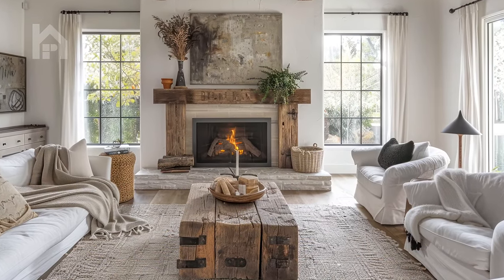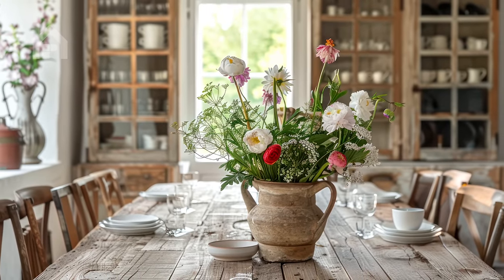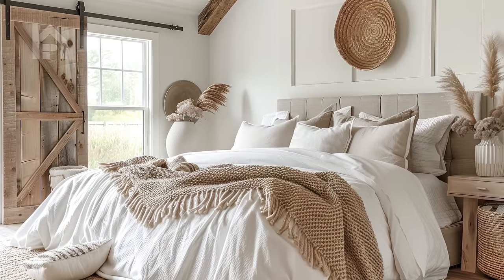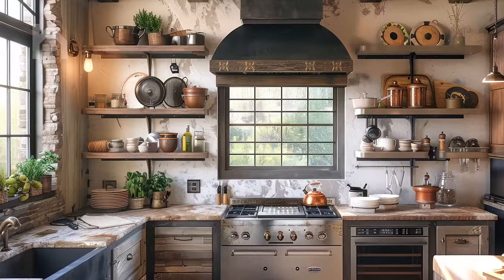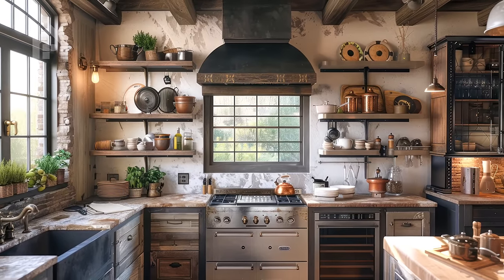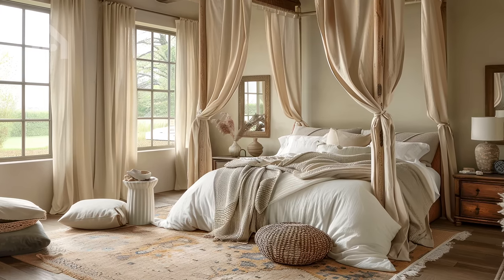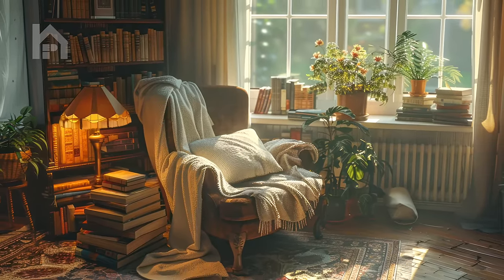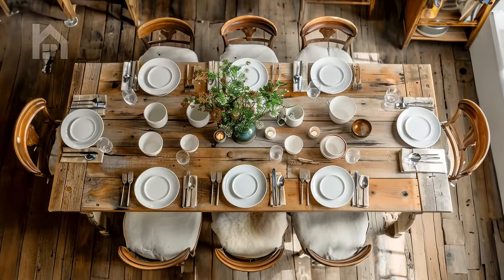Rustic Farmhouse Decor Ideas for Every Room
Looking for rustic farmhouse decor ideas for every room in your home? This video has you covered with easy and affordable primitive decor tips!. In this video, we'll share some creative and budget-friendly farmhouse decor ideas that you can easily incorporate into your living spaces. From the kitchen to the bedroom, we've got you covered with tips on how to achieve that rustic farmhouse look. Watch now and get inspired to transform your home into a cozy retreat with our farmhouse decor ideas!